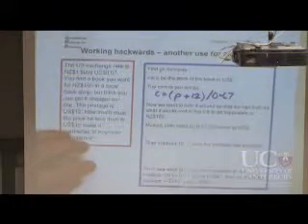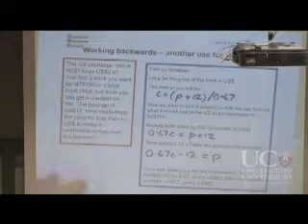Lecture 2-1 page 8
Working backwrads - another use for algebra